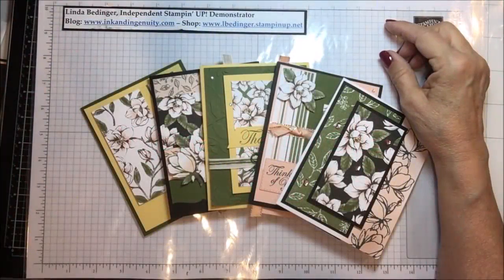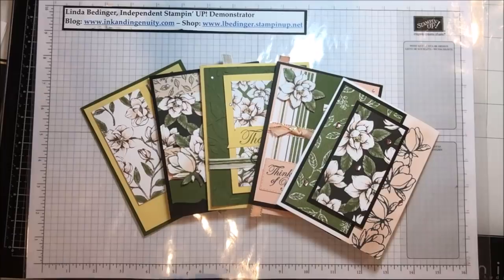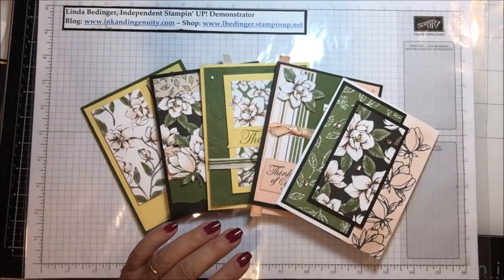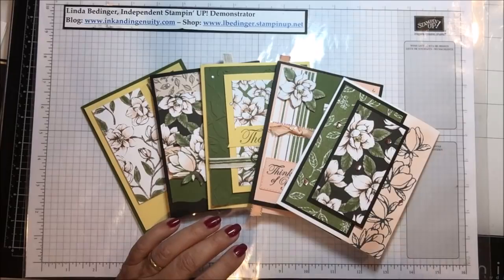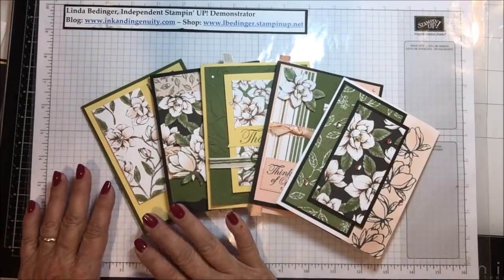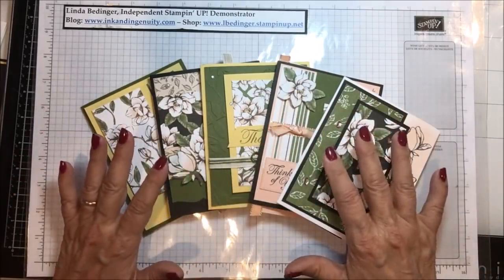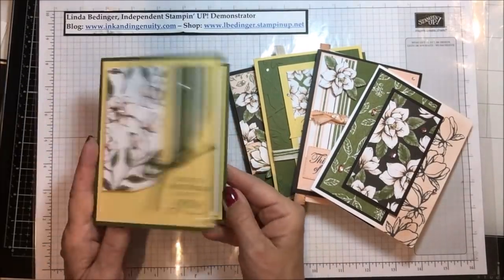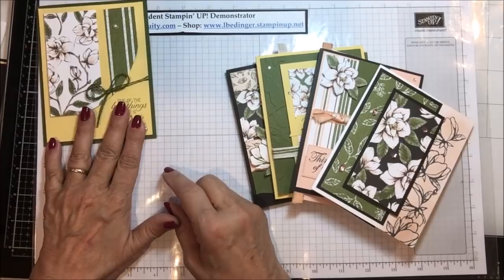More Magnolia Cards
Description

REMEMBER TO USE THE HOST CODE WHEN ORDERING, the May 2019 Host Code is 4ZBCETHX.  Orders under $25 receive a free reusable card from me. Orders over $25 get a free product or handmade gift in addition to a reusable card from me.

The May Prize Draw is a complete set of Stampin’ Up! Clear Blocks (9), a $75 value in the Annual Catalog.    Join my team, $99 to join Stampin' UP! and get $125 in Stampin' UP! products.

MEASUREMENTS AND PRODUCTS FOR TODAYS – More Magnolia Cards
- Cardstock Bases: Mossy Meadow, Whisper White, Basic Black, So Saffron cut at, 8 ½“ by 5 ½”  scored & folded at 4 ¼”
- layering pieces of the same colors
- DSP Mostly 2” by 4” strips of Magnolia Lane Paper

Stamp Sets:  Good Morning Magnolia
Other: Gems, Rhinestones, Magnolia Ribbon Pack (Ribbon & Twine, Pearls, Magnolia Memory dies